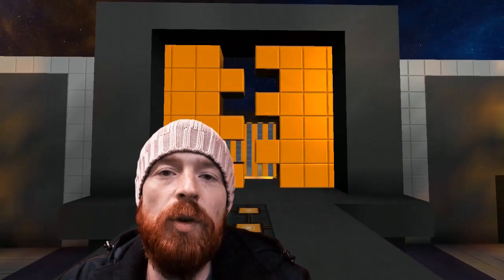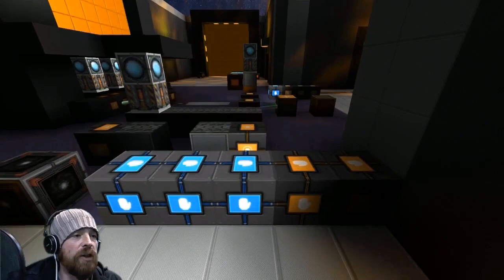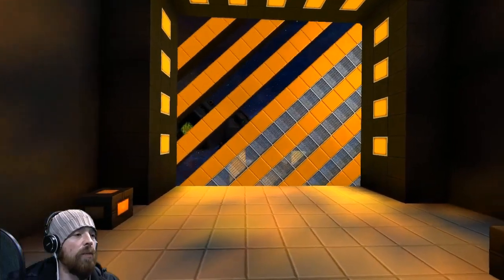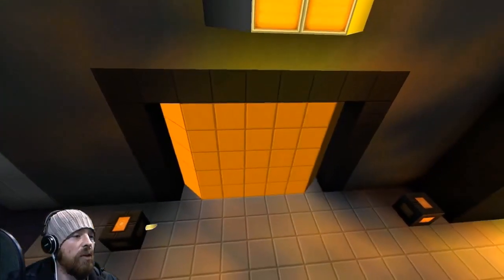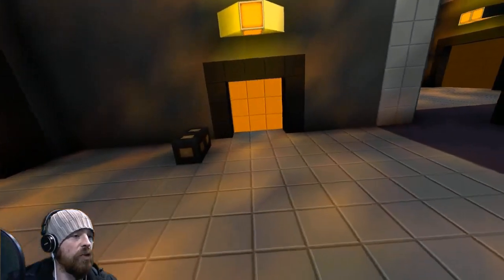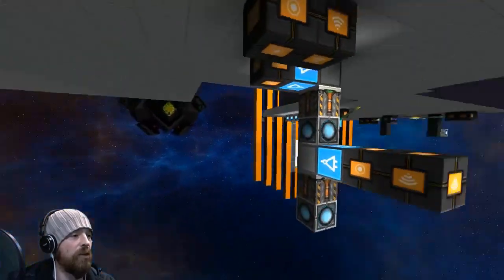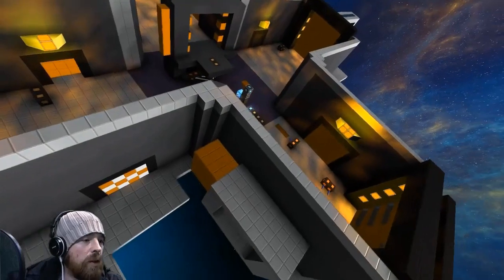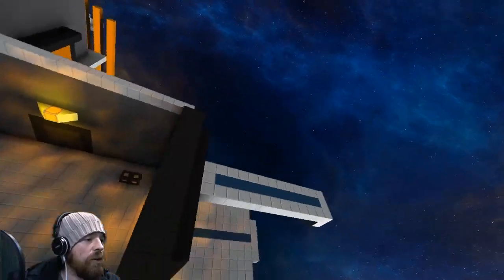EPIC DOORS! 12 Designs working in Dev